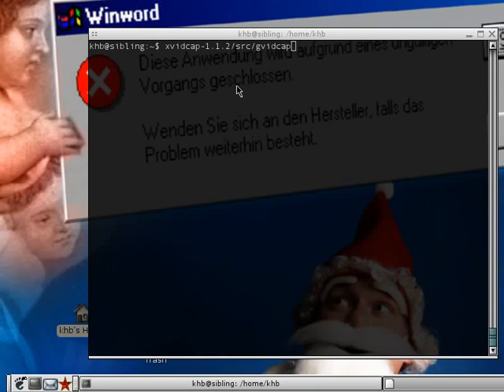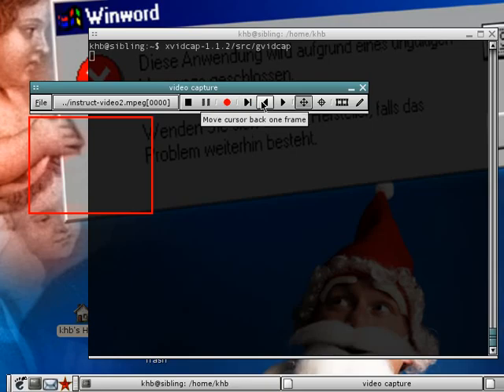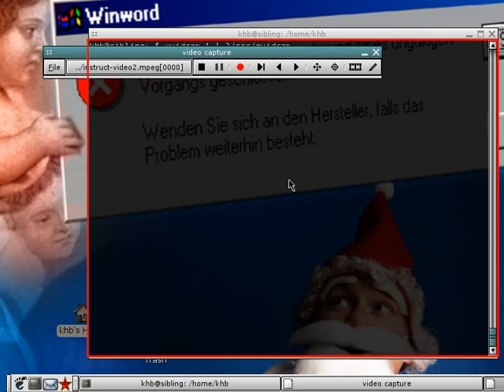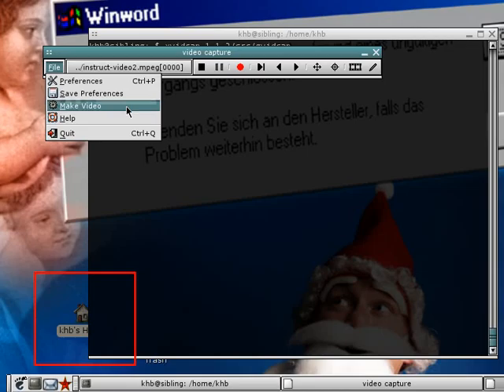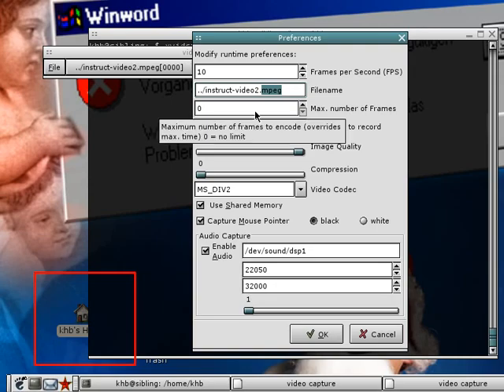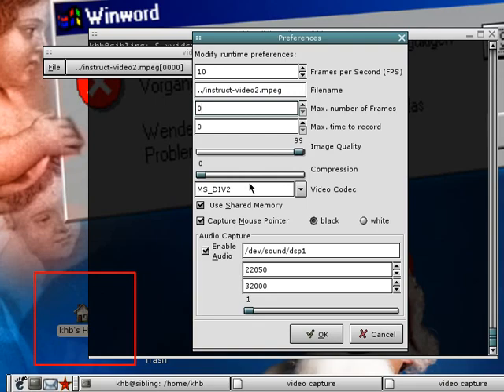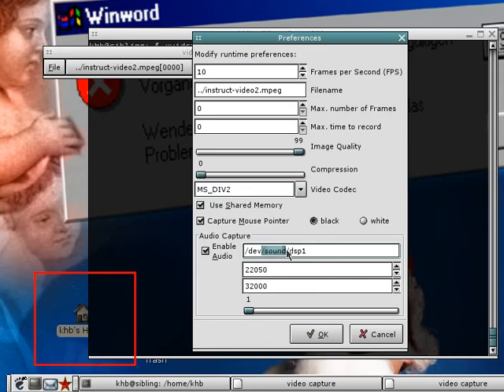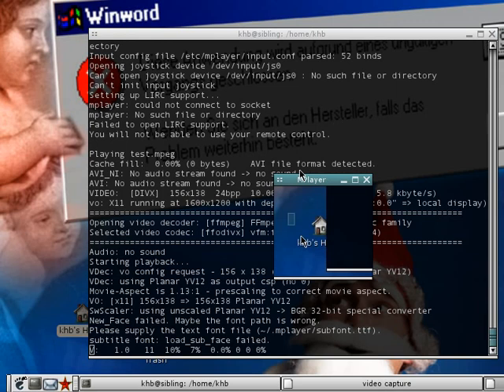Video Capture in Linux #2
Screen Video Capture for Tutorial how to use a program call it xvidcap part 2